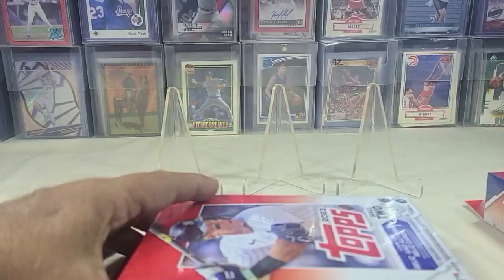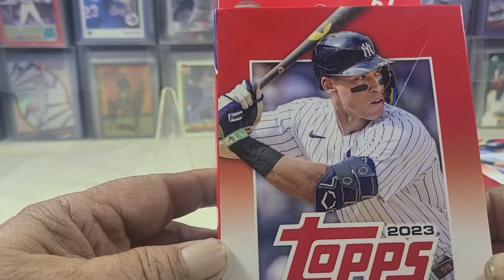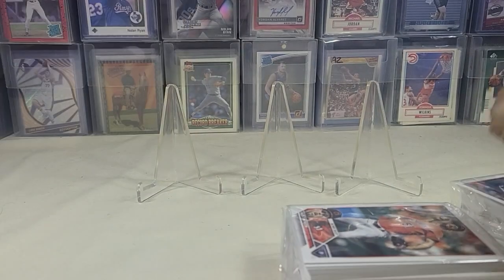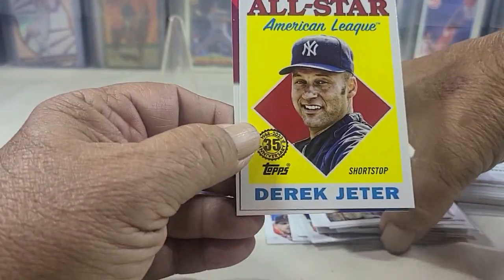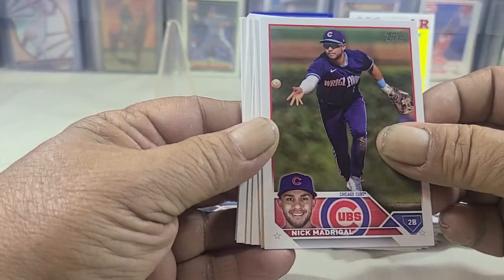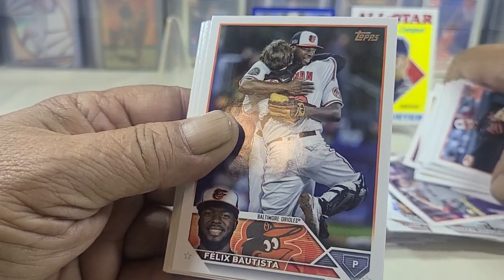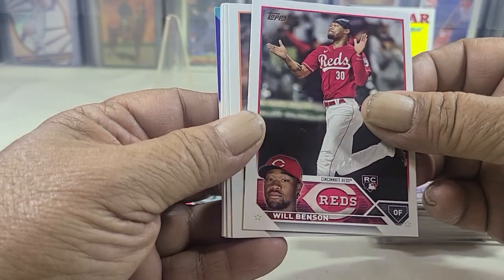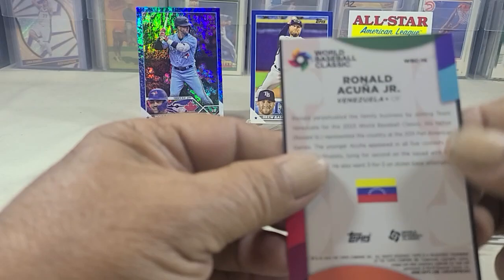2023 Topps Baseball Series Two Review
2023 Topps Baseball Series Two Review